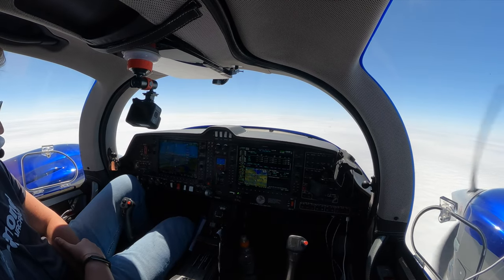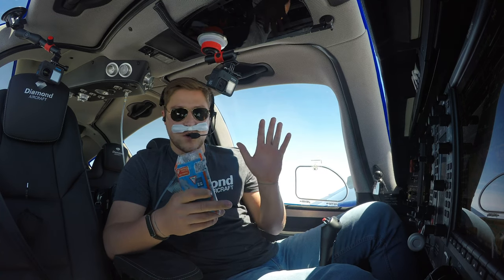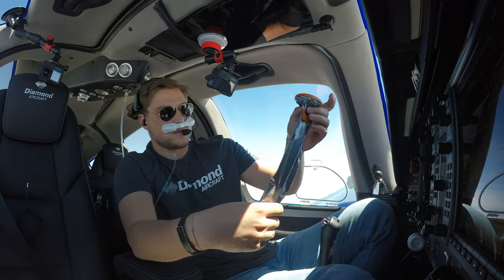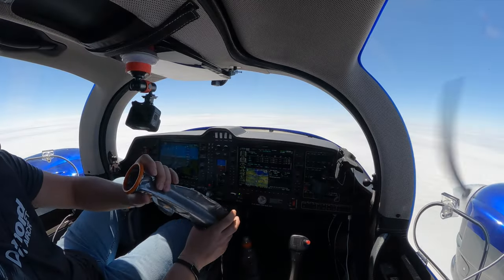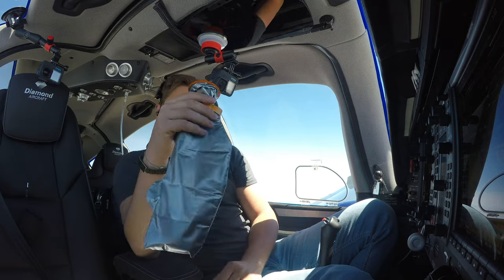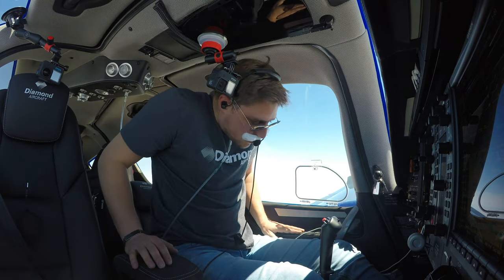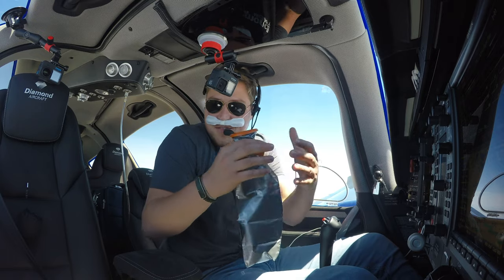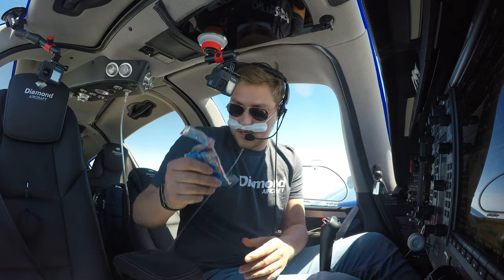WORLDS SMALLEST TOILET 🚽🚾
Many of you have asked, here it is. 😉
How to use the toilet if there is none. This is how it works.